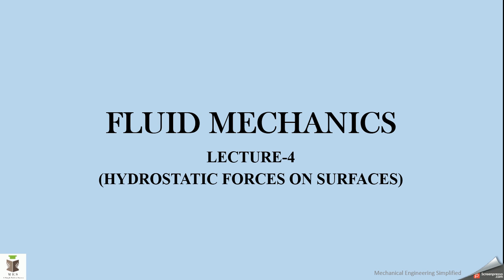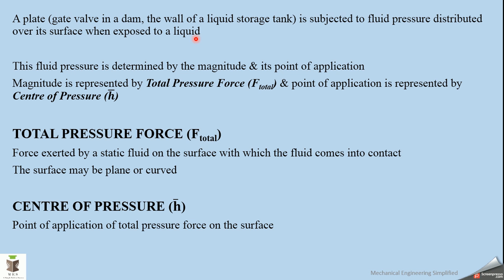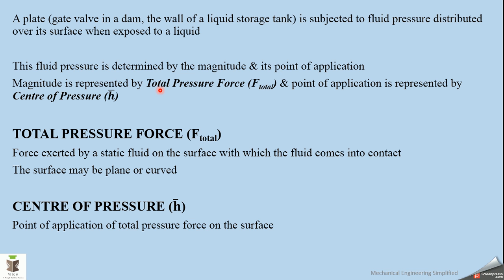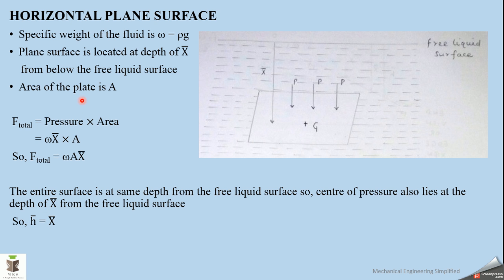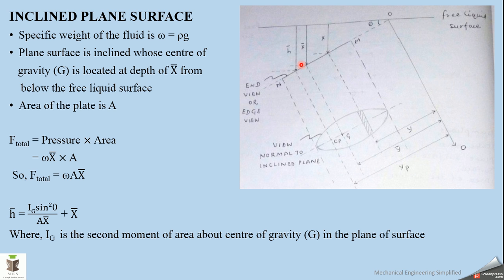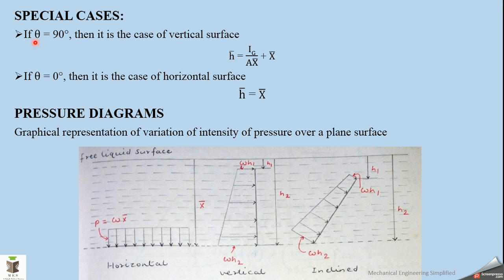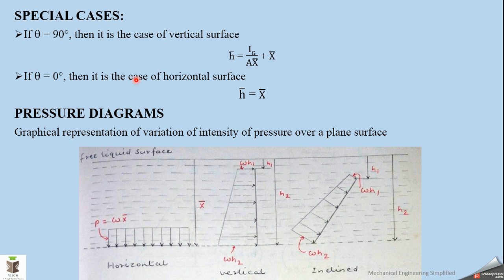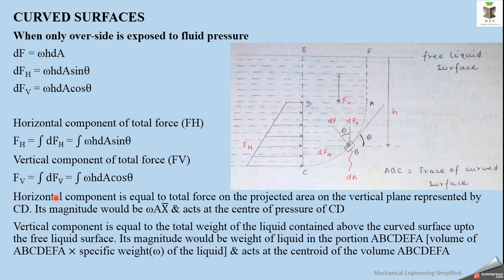Fluid Mechanics-Lecture-4_Hydrostatic Forces on Surfaces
00:30 Total pressure force

We at  OOkul -Foundation to Apex aims to provide conceptual learning of all subjects of Technical and Non-Technical  viewers can benefit

We will start from the basic level & go upto maximum possible extent, which will not only help you all learning the concepts of Mechanical Engineering but also prove as a guide in your preparation of various competitive exams like GATE, ESE, PSUs, ISRO, BARC & many more……